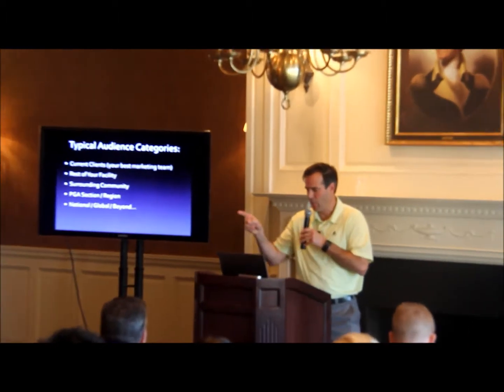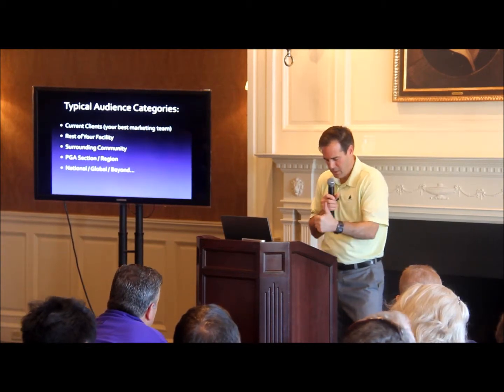Brian Crowell 5 Step Marketing Plan - #4 Spread The Word